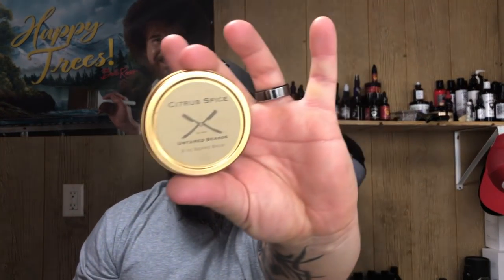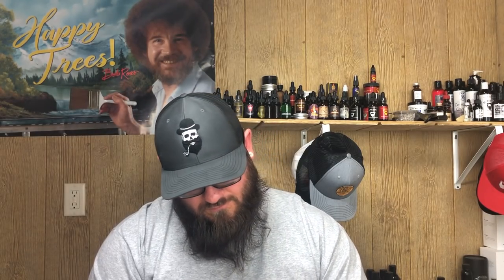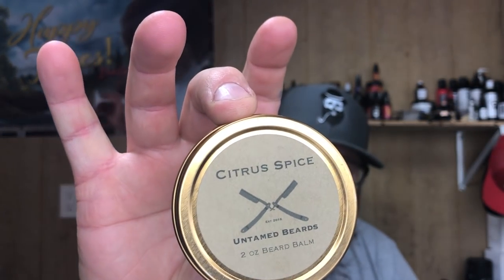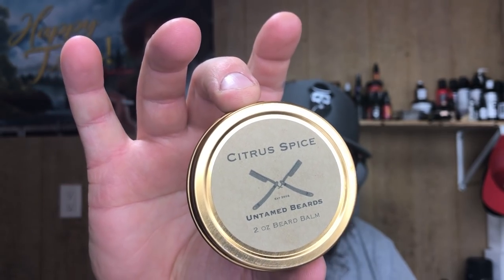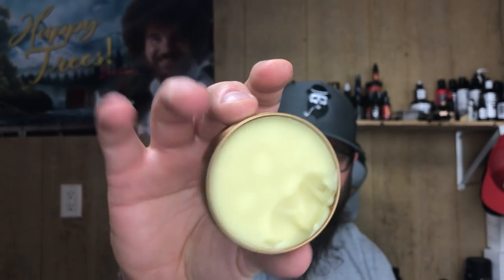Untamed Beards Review- One of the Most Unique and Simple Scents I’ve Found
This video was filmed and uploaded Saturday, March 2, 2019.